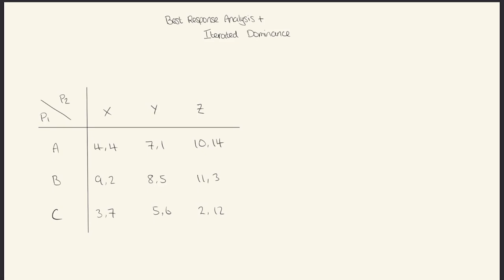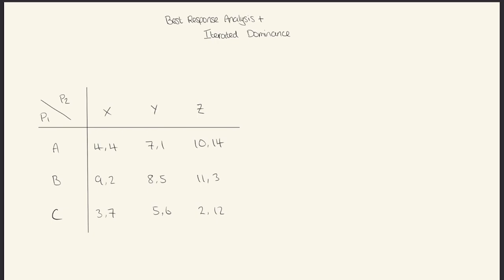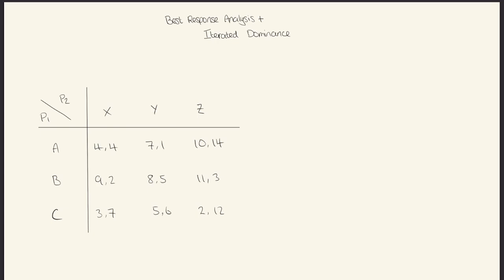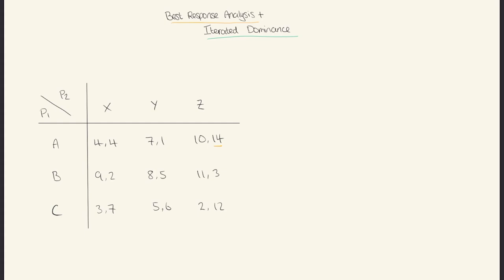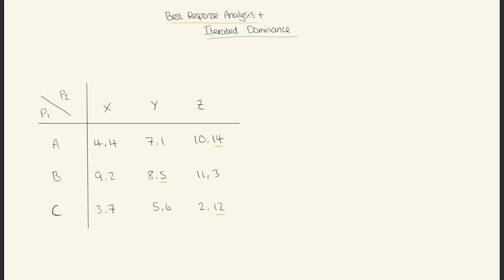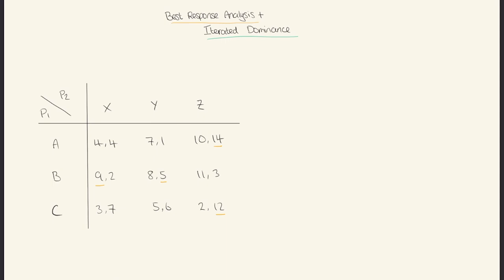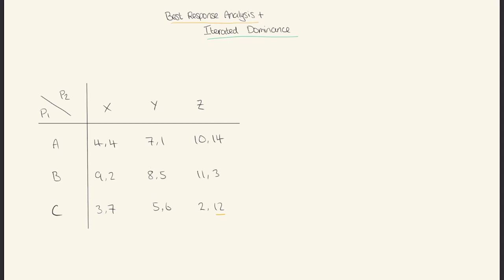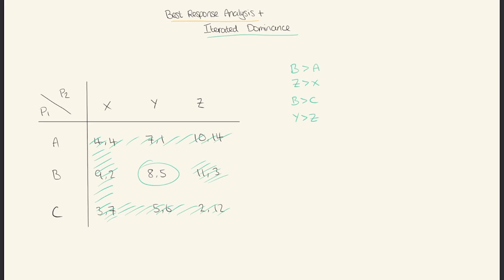Game Theory (Part 1) - Finding NE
Microeconomics I video covering on finding Nash Equilibrium using Best Response Analysis and Iterated Dominance (from simultaneous games).

Timeline:
0:00 - Intro + Explanation
2:23 - Best Response Analysis
8:17 - Iterated Dominance

If you would like to get full access to my videos,